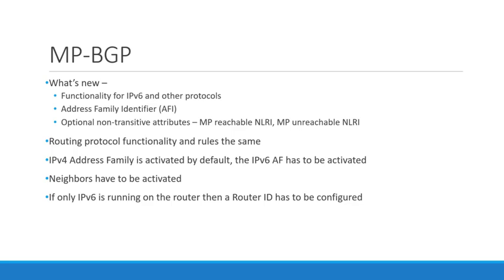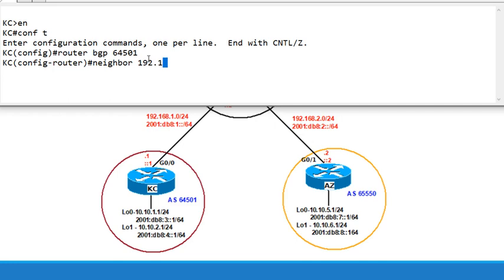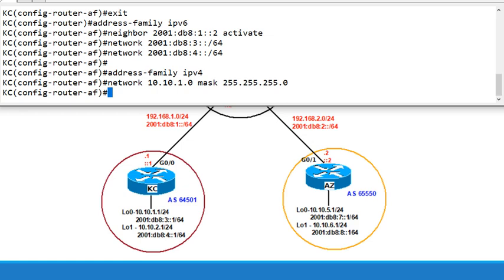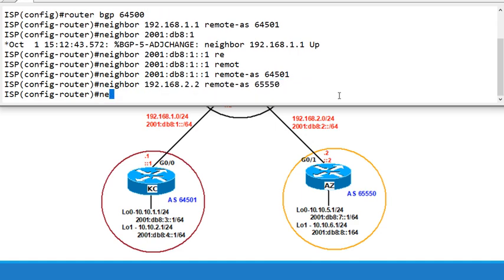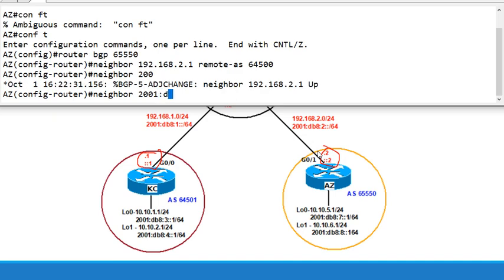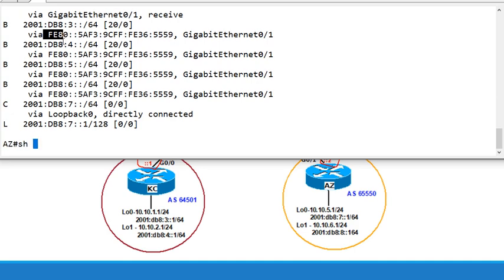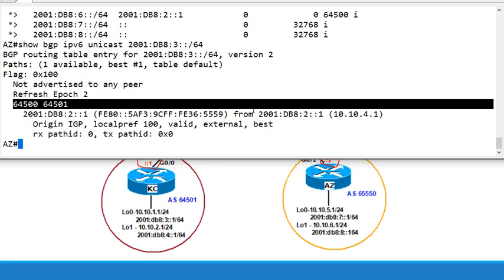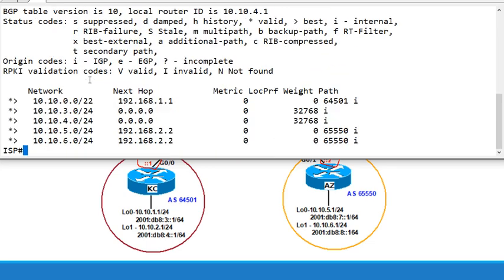Multi-Protocol BGP (MP-BGP)